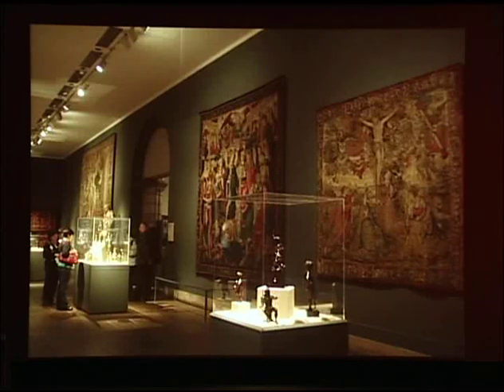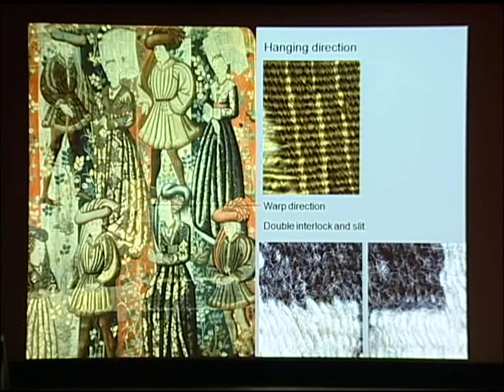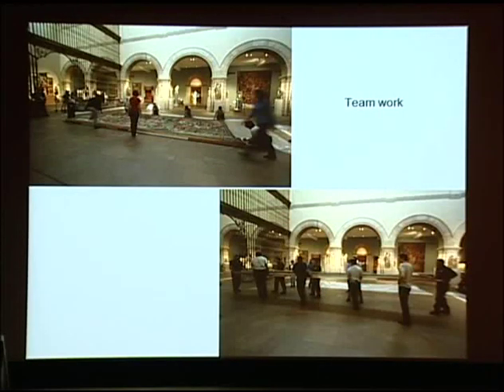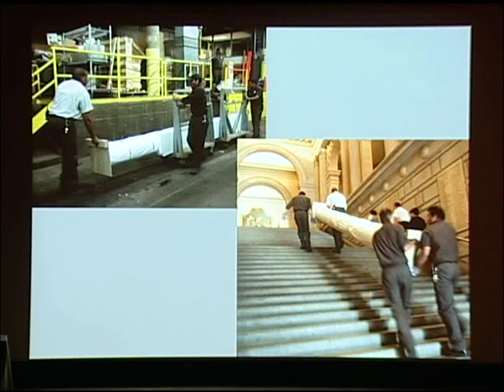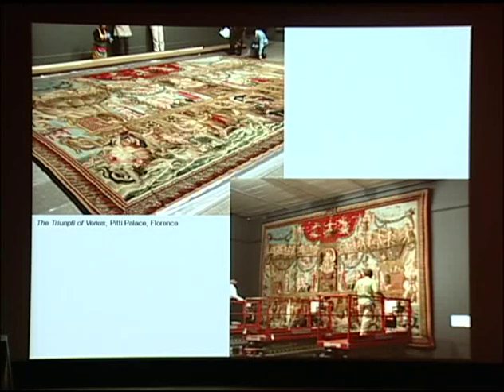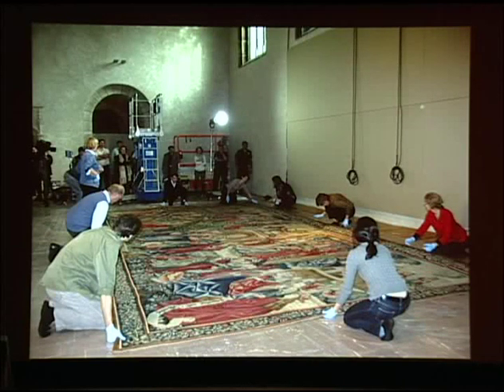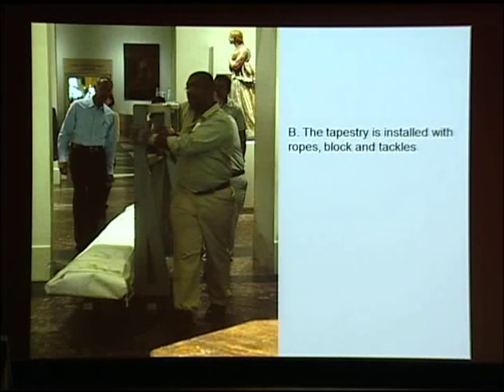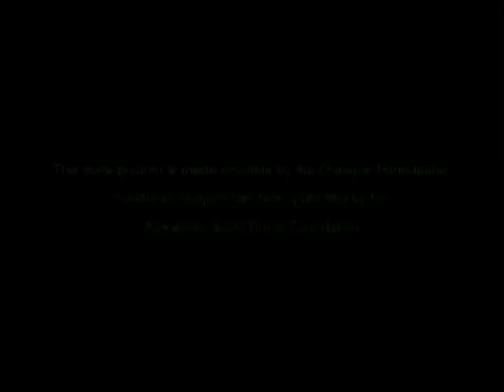Installing Tapestry Exhibitions at The Met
Florica Zaharia, Conservator in Charge, Department of Textile Conservation, The Metropolitan Museum of Art

This two-day symposium gathers leading international scholars to discuss a variety of topics related to the conservation of the tapestry Christ Is Born as Man's Redeemer in the collection of The Cloisters.

On the first day of this two-day symposium conservators and curators discuss the history of tapestry conservation at the Museum. The afternoon sessions feature scholars and specialist technicians who address the preservation of major historic tapestry collections in Europe. Topics for discussion include the restoration, conservation, and preparation of tapestries for exhibition. Museum Director Thomas P. Campbell introduces the event.

The second day of this two-day symposium includes panel discussions on the techniques used to clean, support, display, and handle historic tapestries. The impact of science and technology on conservation treatments is also considered.

This symposium is made possible by the Quinque Foundation.

Additional support has been provided by the Kawasaki Good Times Foundation.